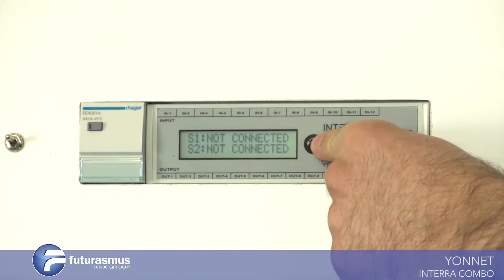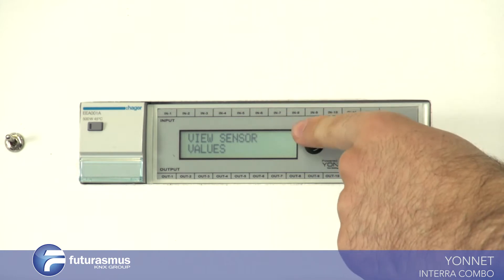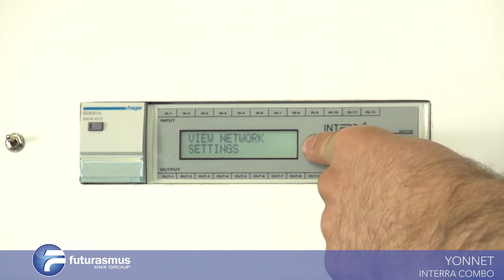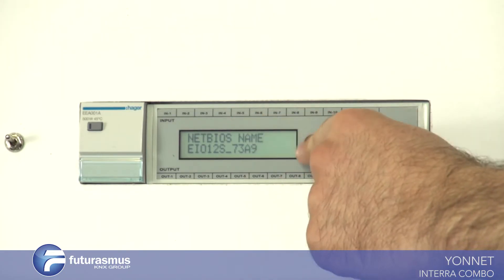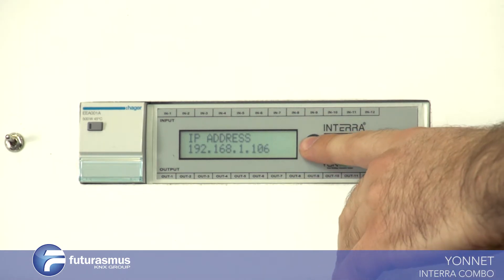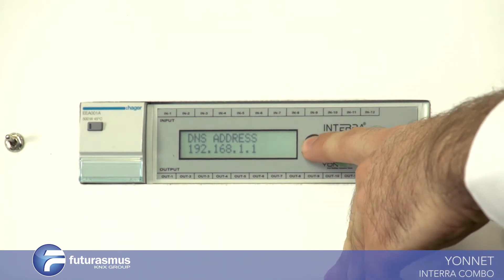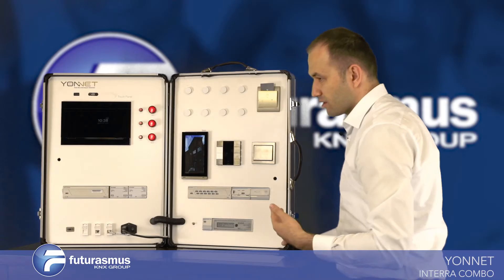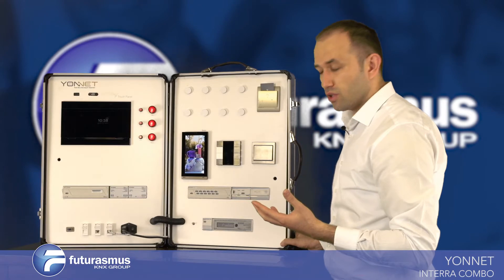1.INTERRA COMBO: Display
EIO product, that runs integrated with Hotel Management System. EIO has 12 inputs and 12 outputs. EIO product can be added with sensor modules dedicated to temperature, humidity, water,and flood conditions. It can run as stand-alone, or in an IP-network along with Interra Touch-Panel and Interra Server SW. Combinations of I/Os are controlled through logic operators.Time controls available.